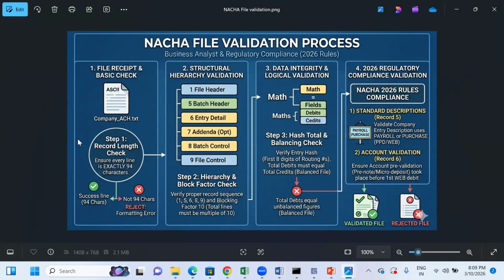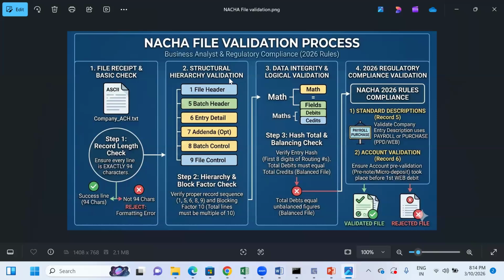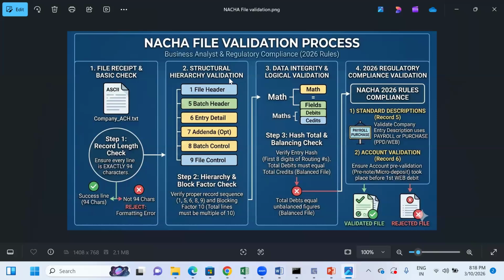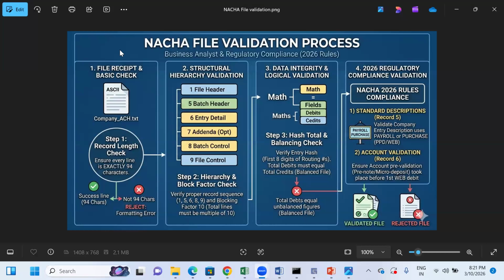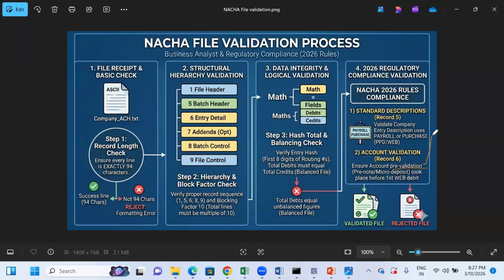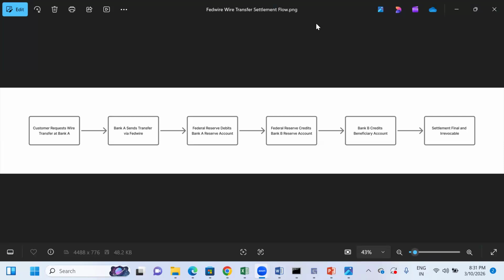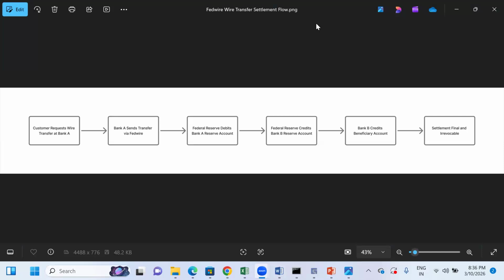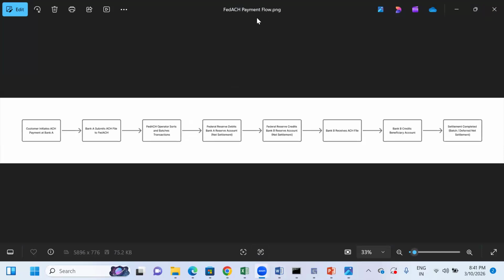Payments Business analyst | NACHA | ACH | Fedwire | FedACH